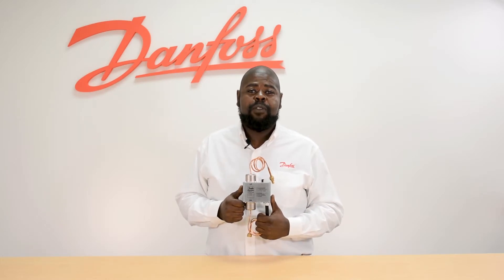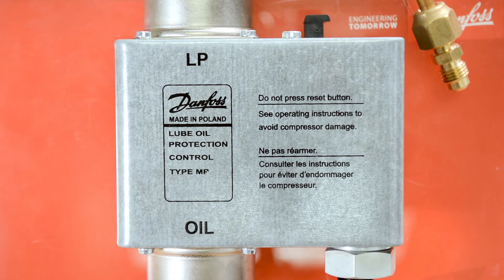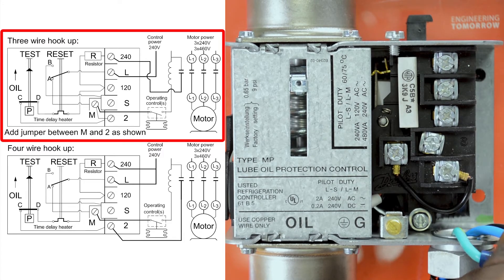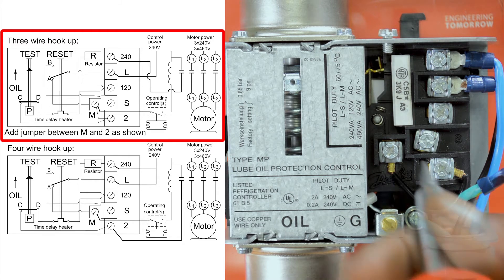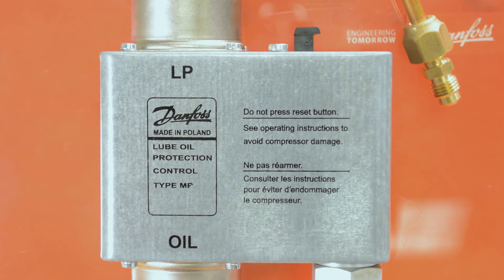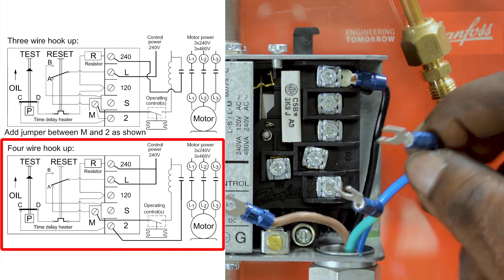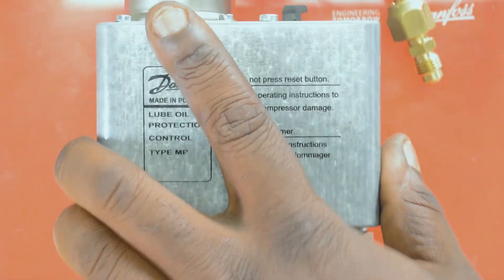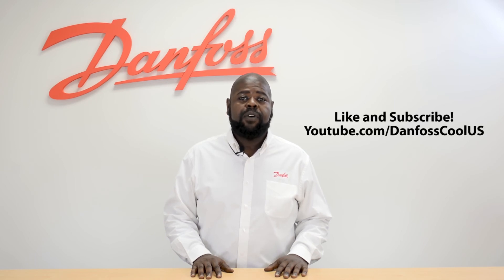Wiring MP differential pressure switches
Watch as Danfoss' own Will guides you through two different ways to wire an MP differential pressure switch, which is used to protect refrigeration compressors against low lubricating oil pressure. MP differential pressure switches are compatible with a variety of flammable and non-flammable refrigerants and can be used in refrigeration and air conditioning applications.